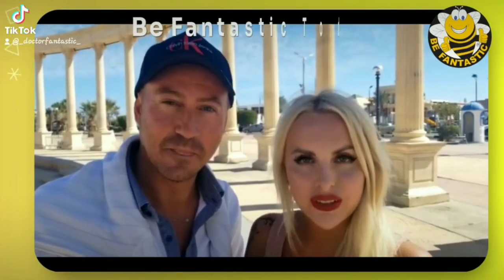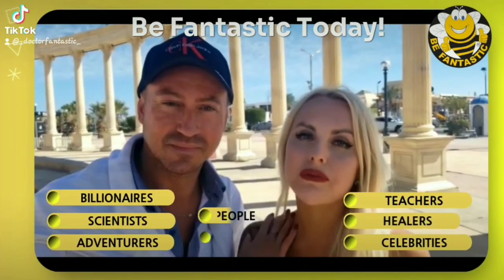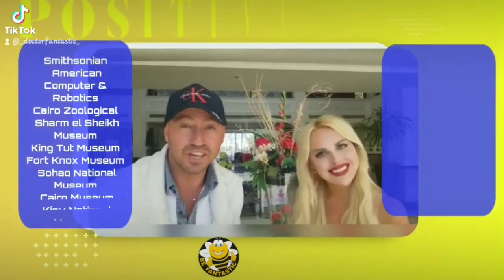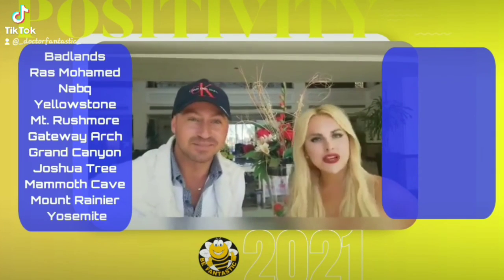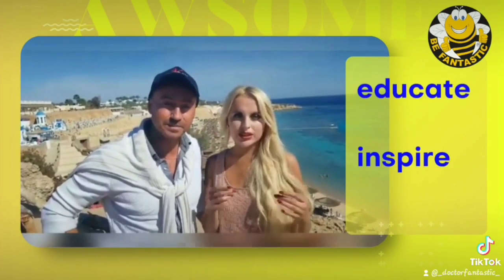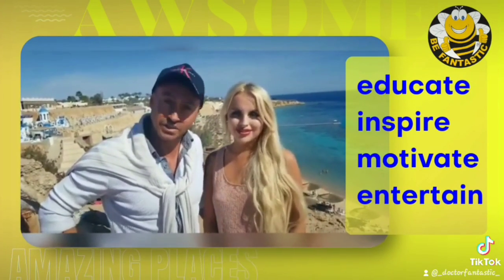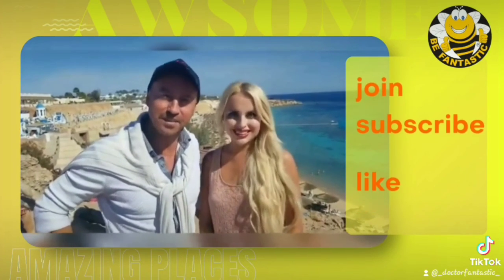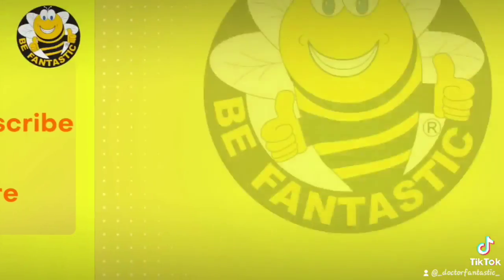The Be Fantastic Story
People ask "Who is Dr. Fantastic?" and "What is the Be Fantastic Philosophy?" well here are the answers. I awoke in the middle of the night on the first day of Ramadan, the holy month of kindness inspired to record this audio version in answer to the many people who want to know the history of Be Fantastic. I hope you enjoy the story and join the thousands who are following the three commitments to kindness.
Dr. Fantastic